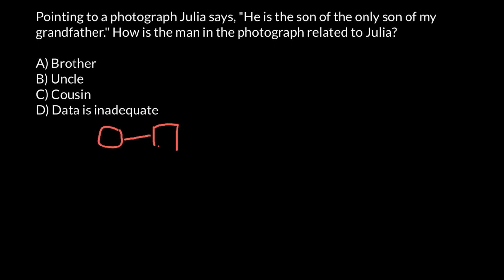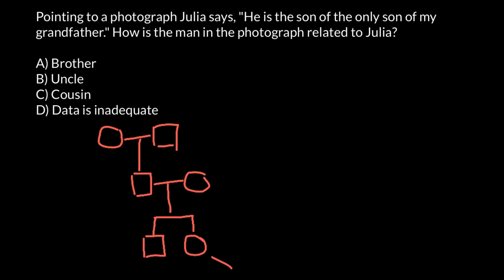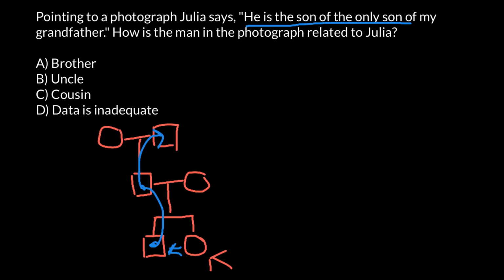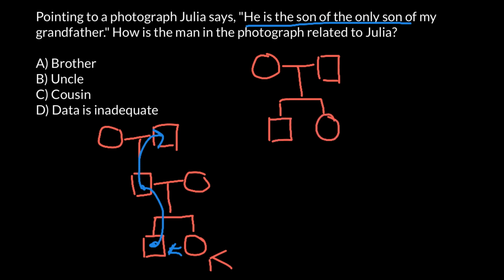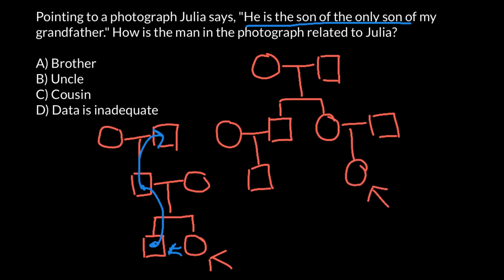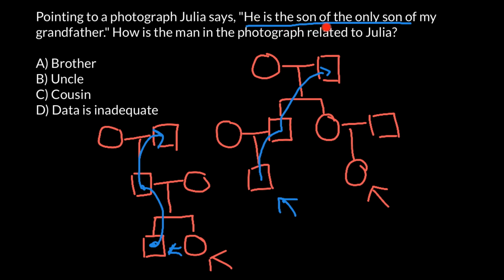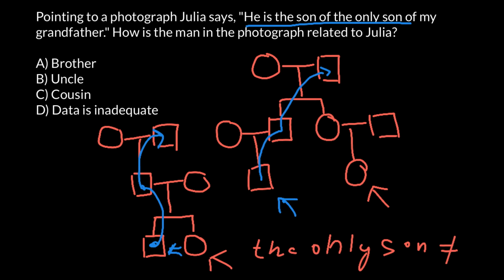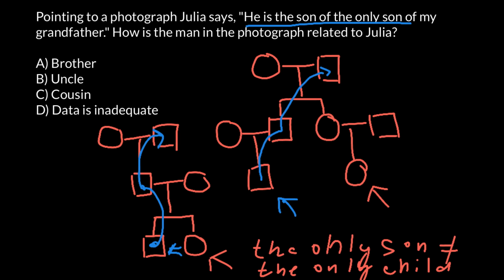#6 MOST EXPECTED QUESTIONS - BLOOD RELATION - REASONING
Problem:

Pointing to a photograph Julia says, "He is the son of the only son of my grandfather." How is the man in the photograph related to Julia?

A) Brother
B) Uncle
C) Cousin
D) Data is inadequate